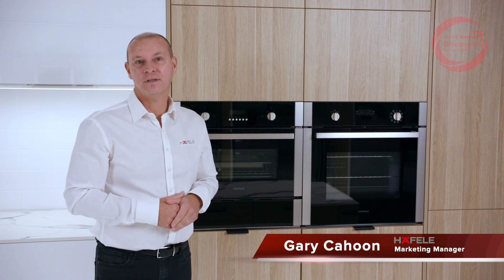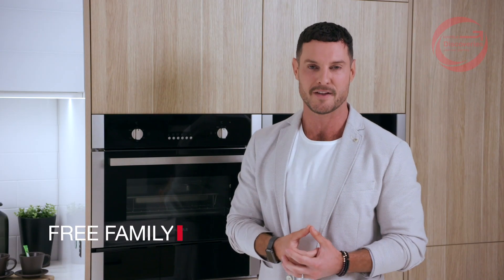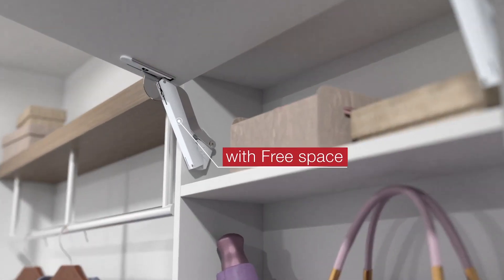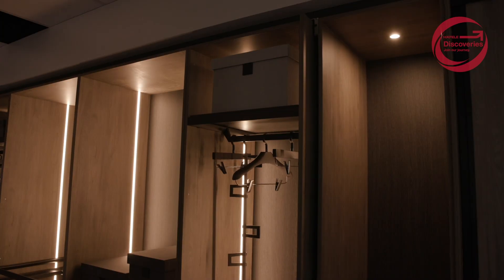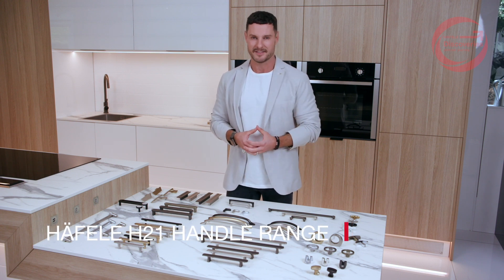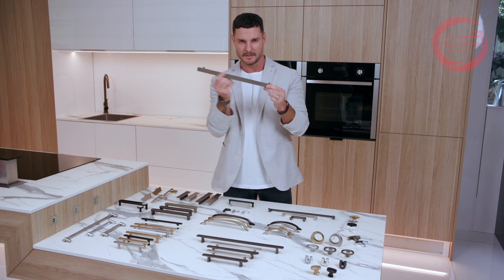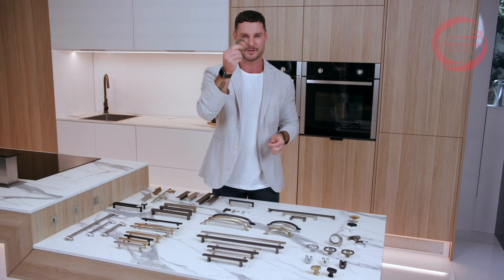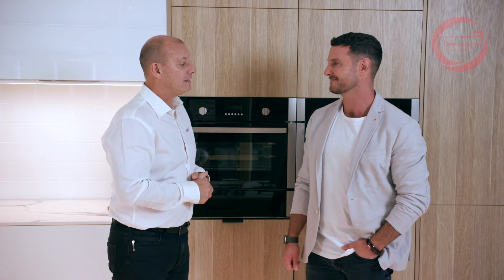Häfele Discoveries Live Stage with Darren Palmer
If you have any further questions, please contact your local Häfele rep or give us a call.